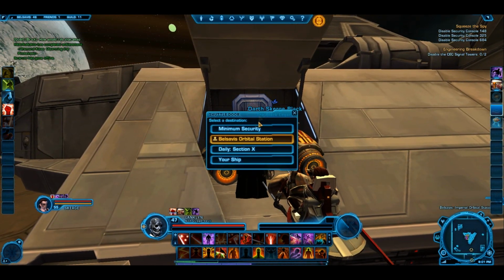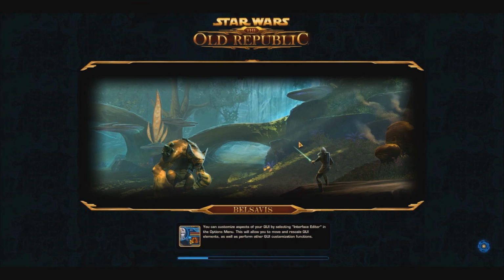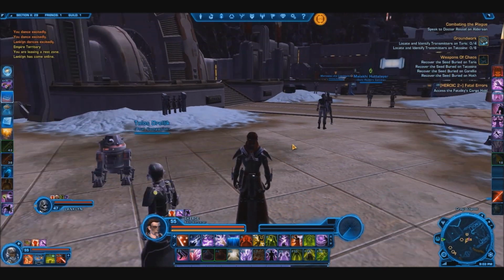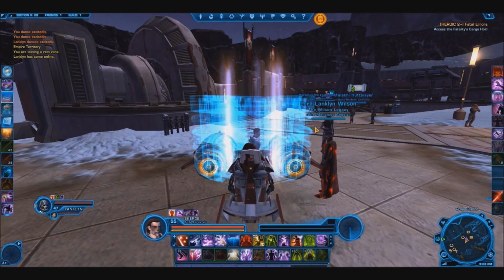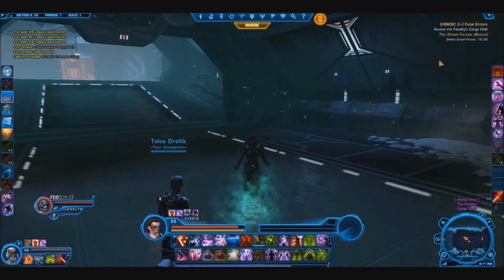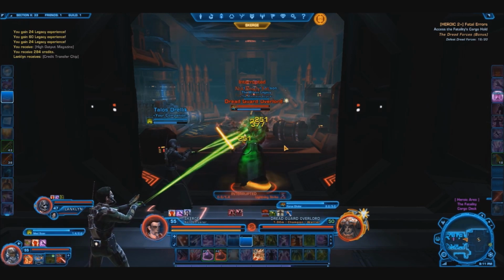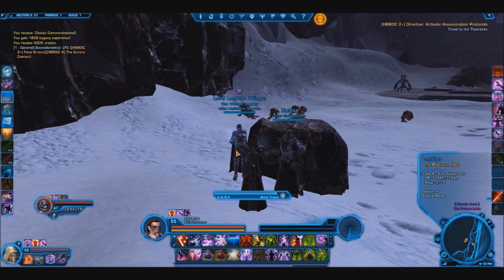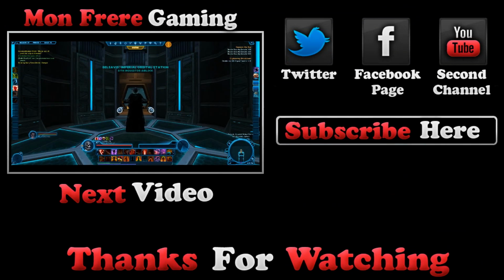Star Wars The Old Republic - HK51 Quest Guide - Part 1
Welcome to our new series, where Frazer and Dean show you how to get the Hk51 Companion in Star Wars The Old Republic. Sorry for the late upload more info and reason to come in an update video.